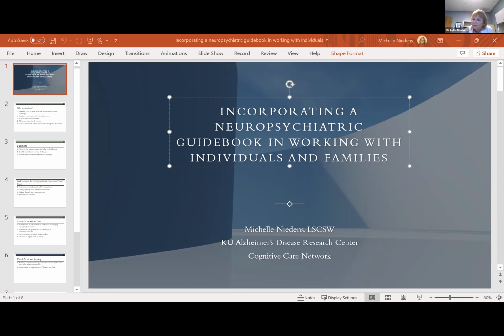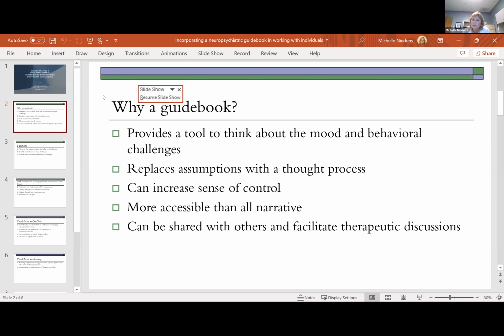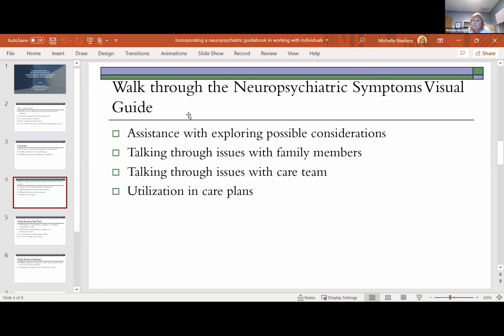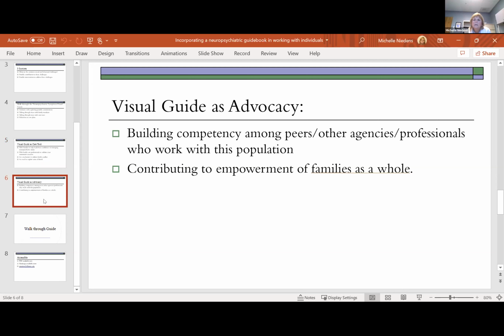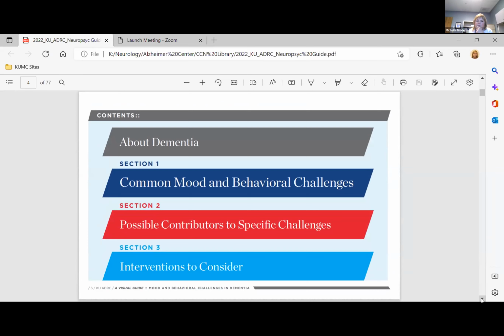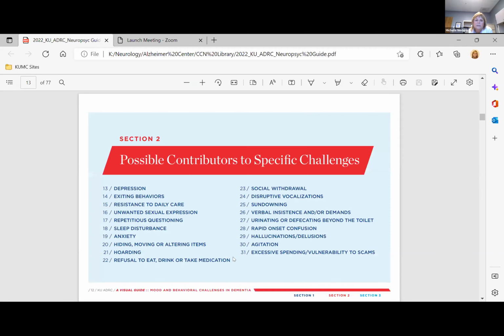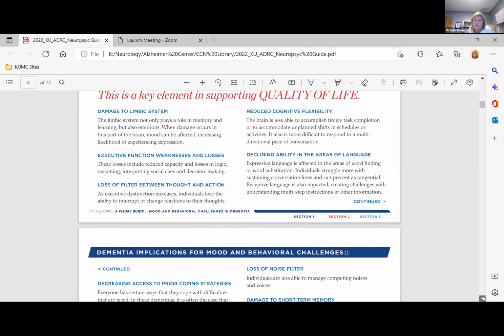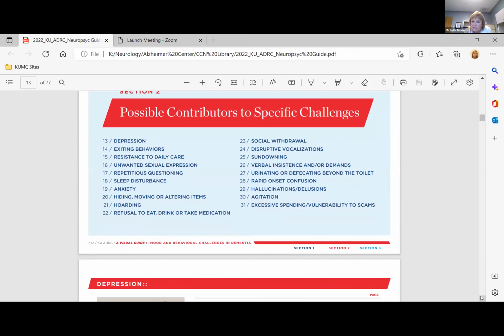POCKET TALK: Incorporating a Neuropsychiatric Symptoms Guidebook in Dementia Challenges-11/4/22